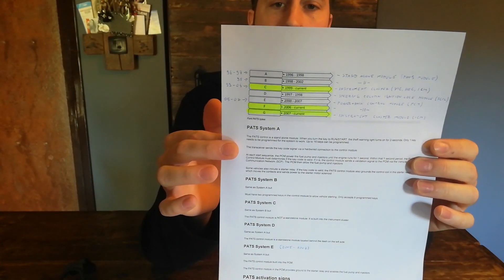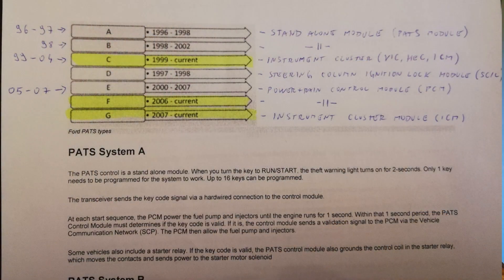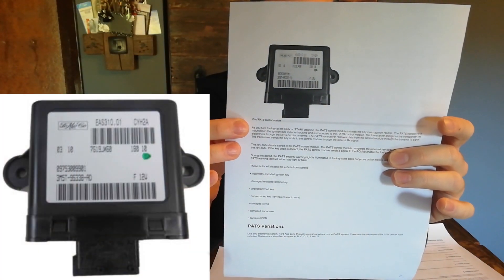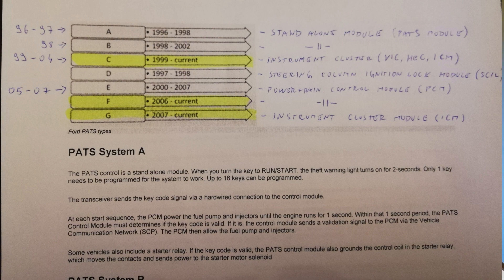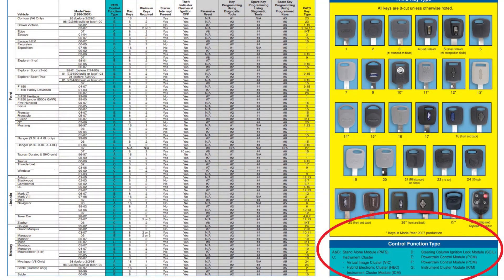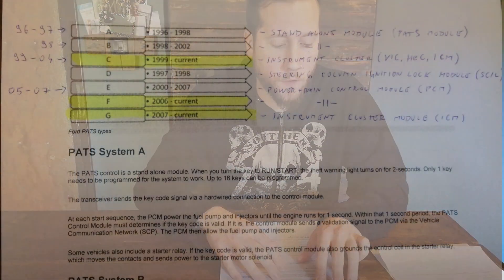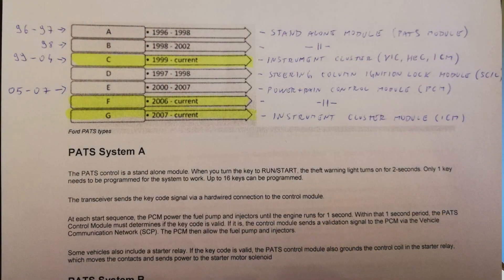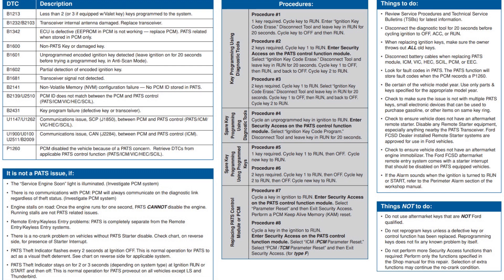S197 Mustang 3.7 V6 to Supercharged 5.0 V8 swap - PART 4 - P.A.T.S.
As part of the prep work for the swap I had to figure out what exactly PATS is and what parts I need in order to avoid  a "no-start" condition caused by PATS.

This is a summarization of all the information I gathered in an attempt to avoid issues with PATS and hopefully help you guys as well.